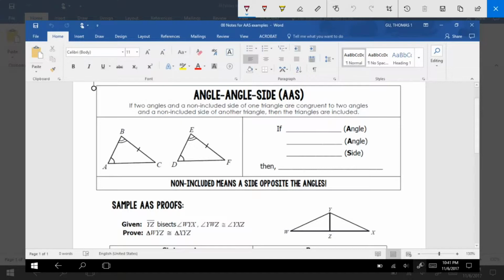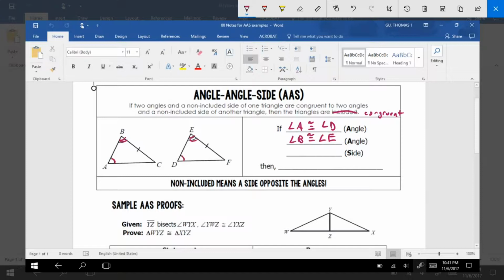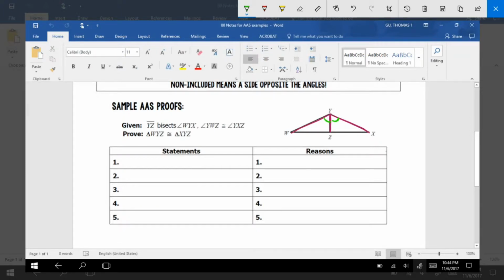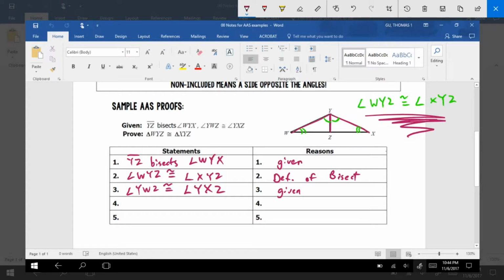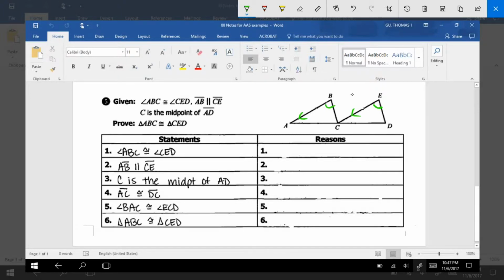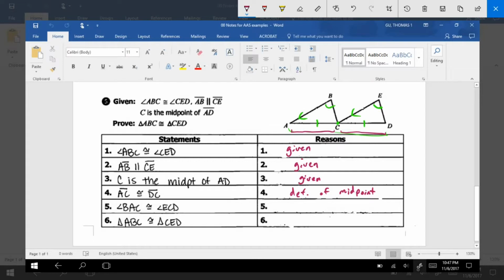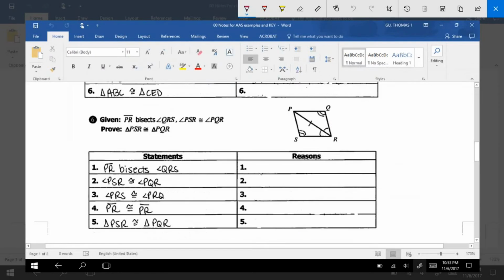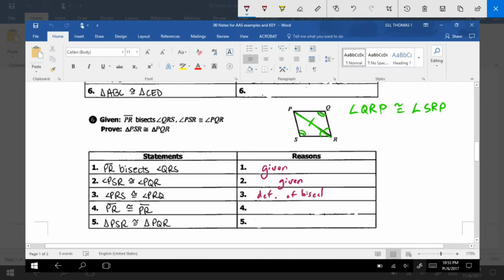6 | Angle Angle Side (AAS) Triangle Congruence